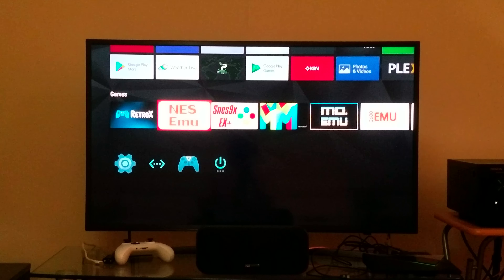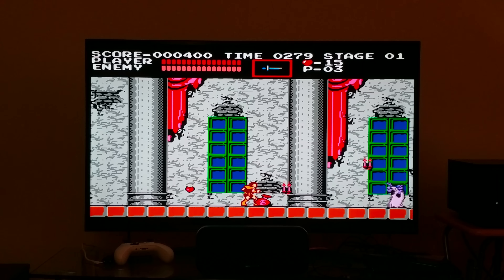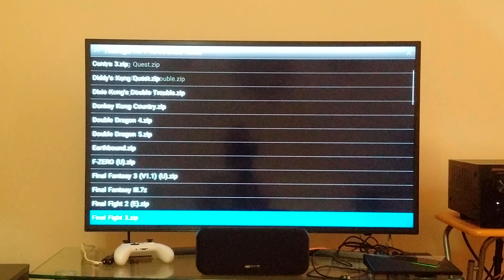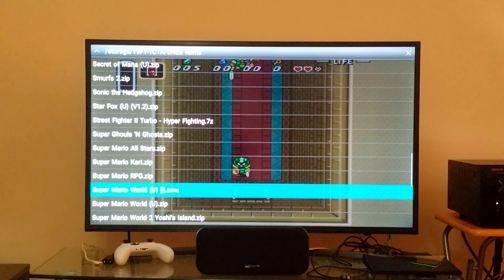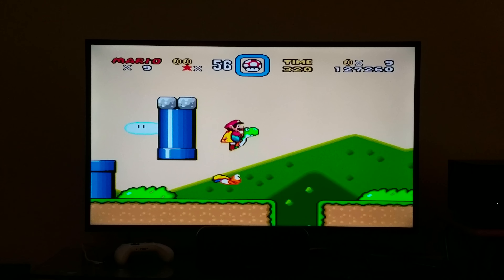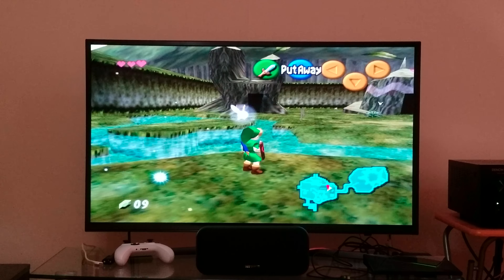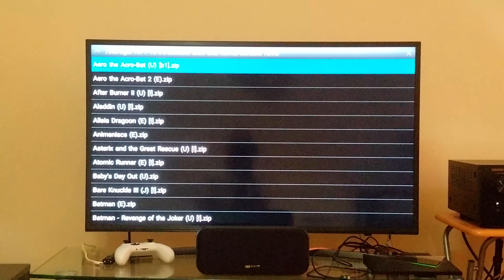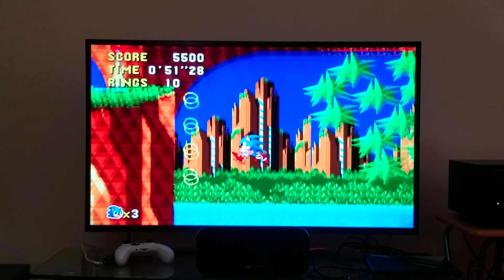Various emulators running on the Nvidia Shield full speed.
Heres various emulators running in full speed on the Nvidia Shield.